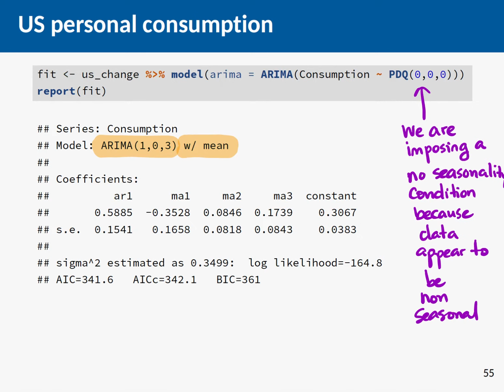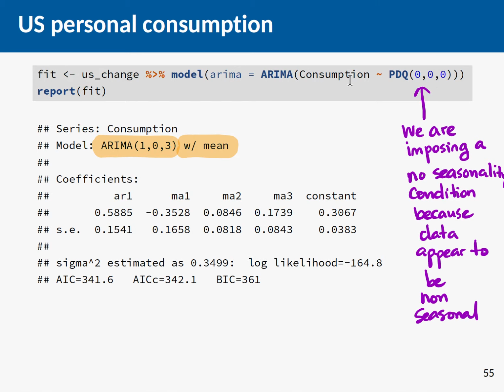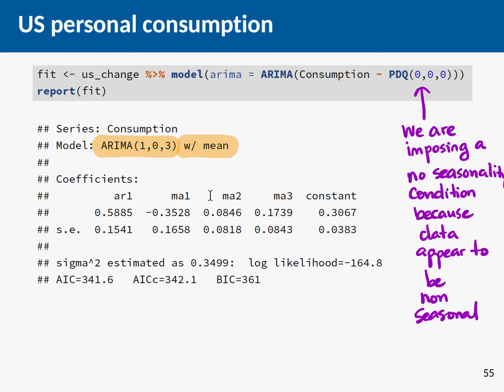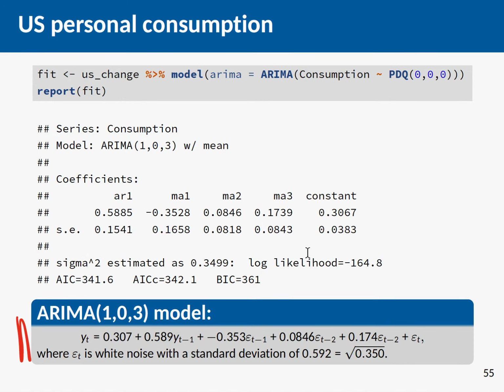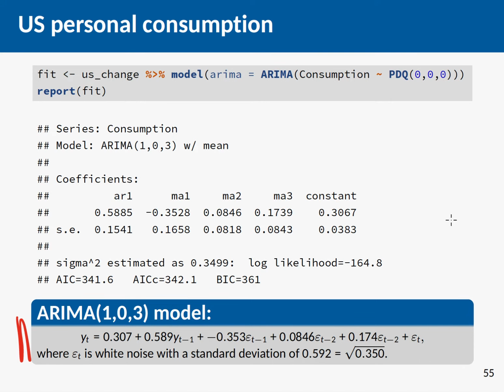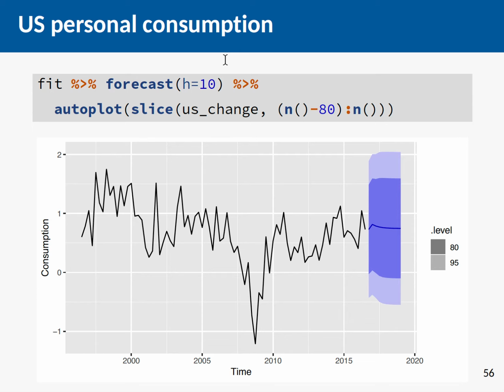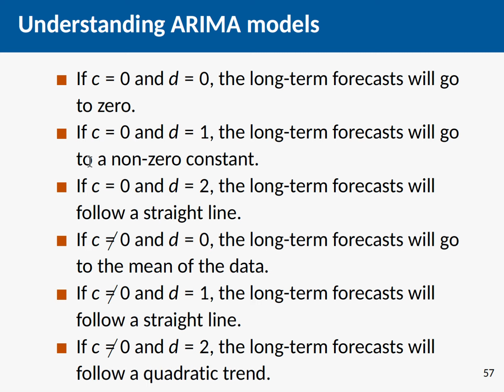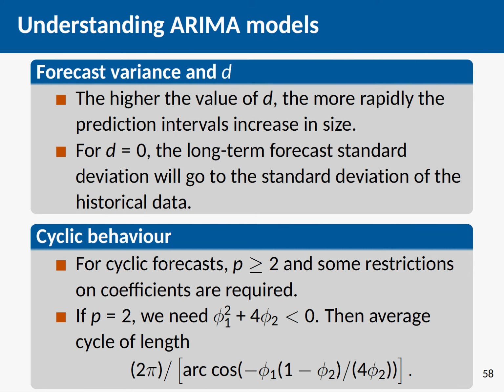ARIMA models: application in R (Part 5)